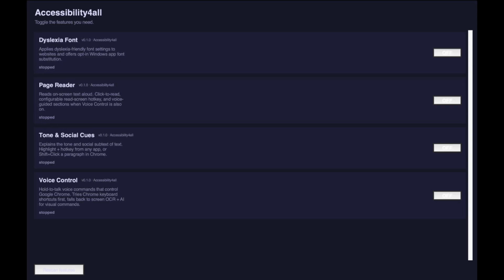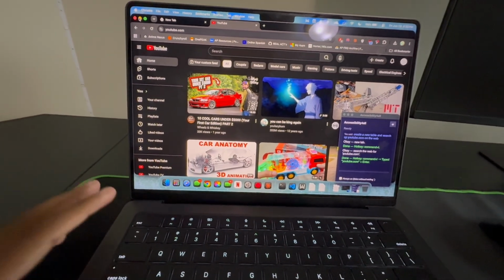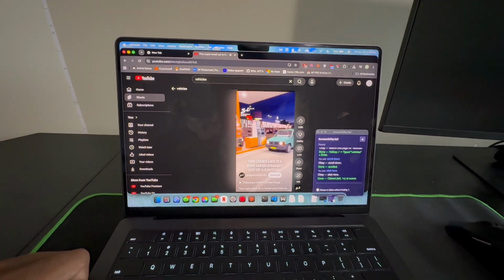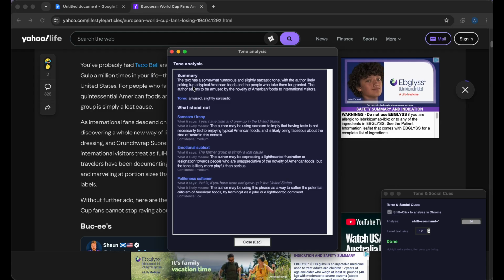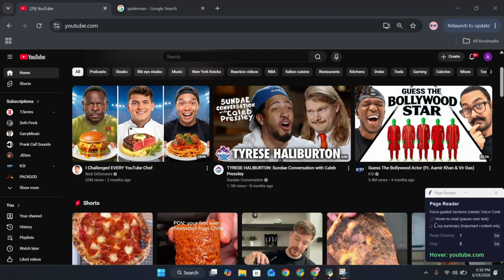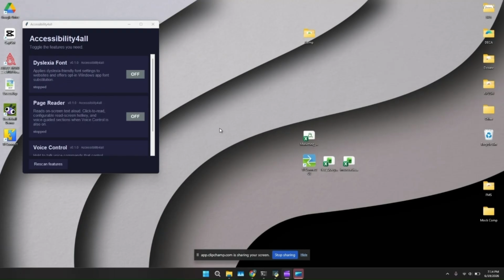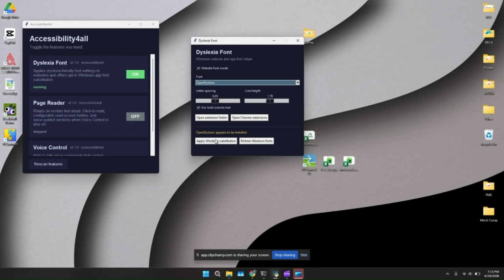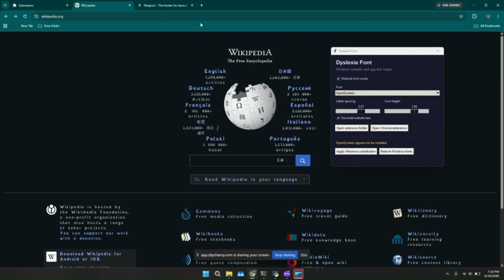Accessibility4all demo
A demo of our Hackathon project.